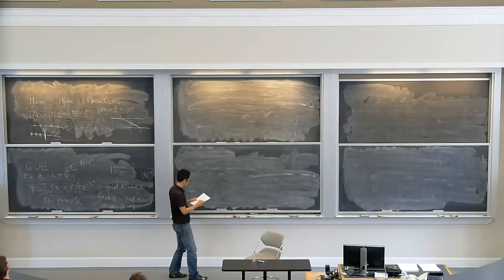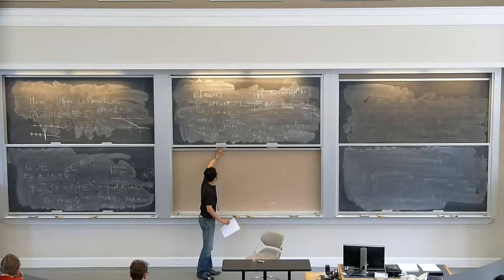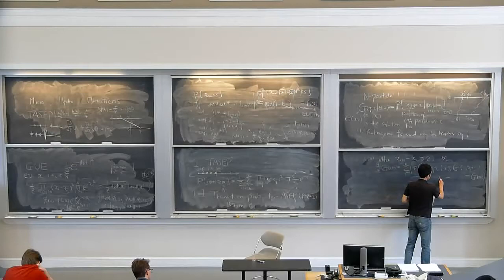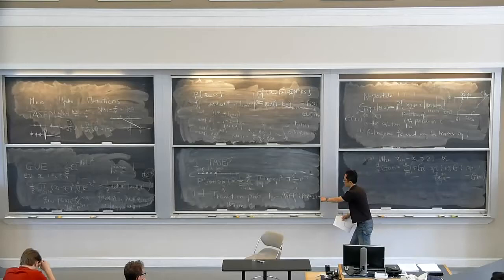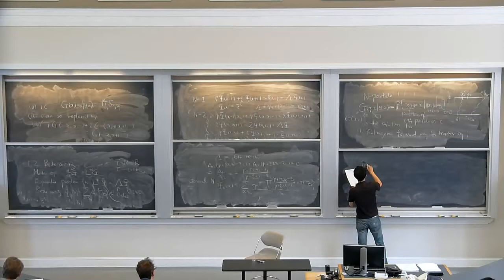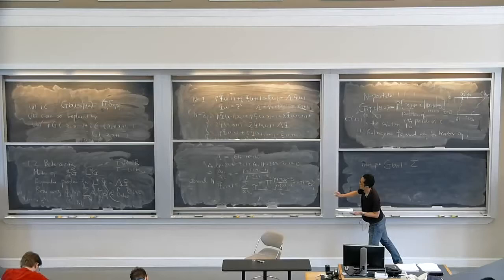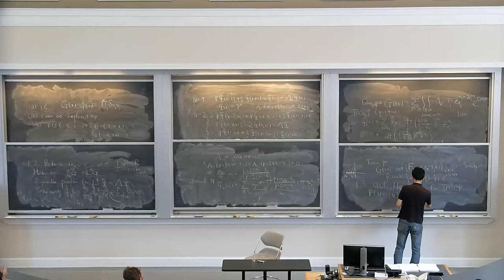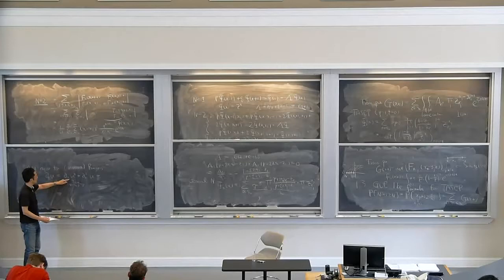[2/4] Tomohiro Sasamoto - Fluctuations of 1D exclusion processes. Lecture 2